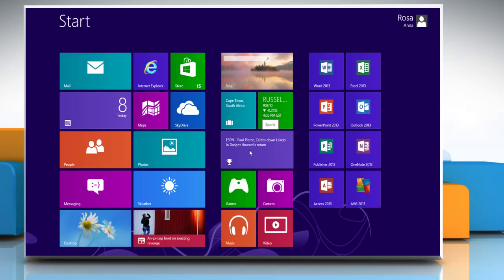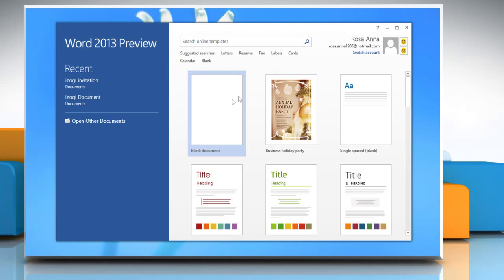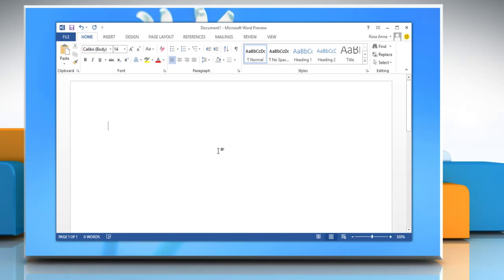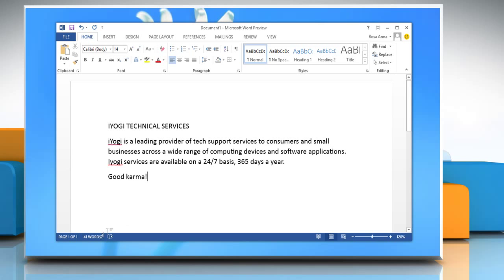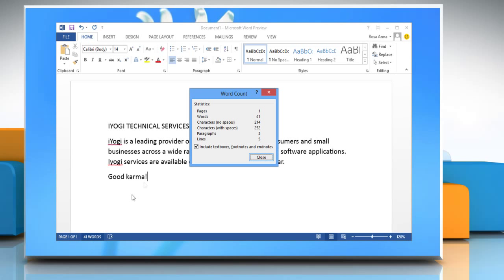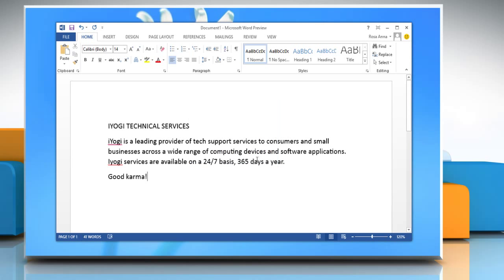How to Count the Number of Words in Microsoft® Word 2013 Document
Follow the steps given in this video to get a word count in a Microsoft® Word 2013 document on Windows® 8 based PC.